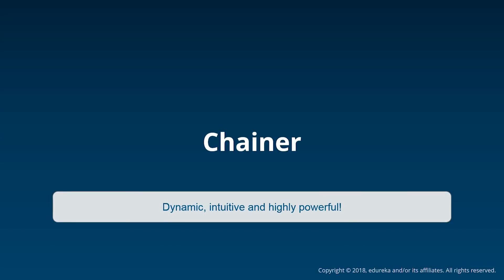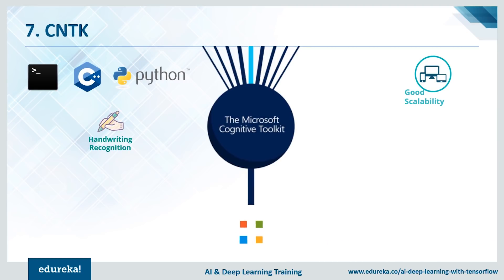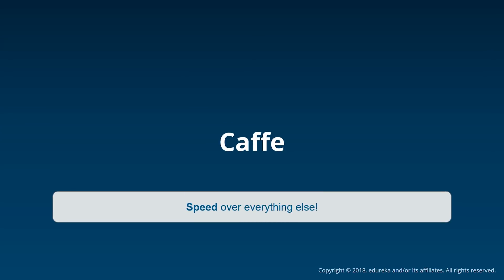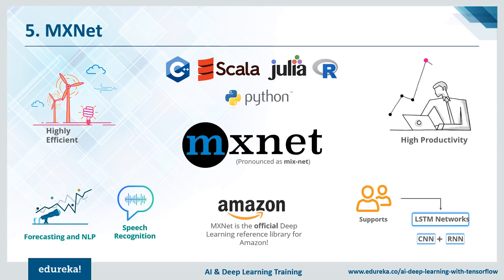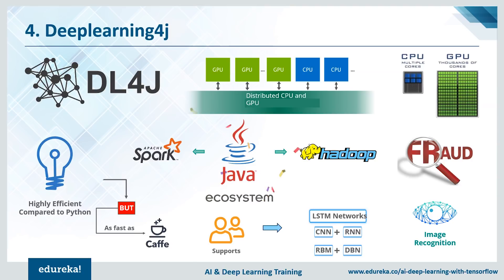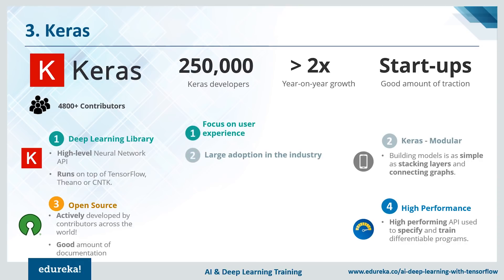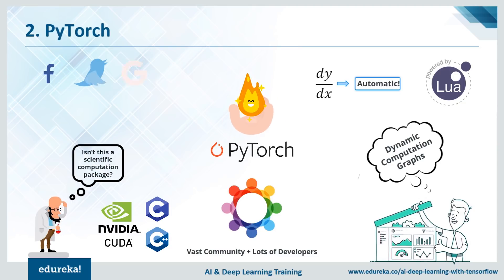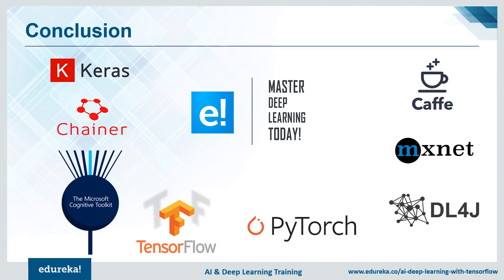Top 8 Deep Learning Frameworks | Which Deep Learning Framework You Should Learn? | Edureka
This Edureka video on "Deep Learning Frameworks" provides you an insight into the top 8 Deep Learning frameworks you should consider learning

00:38 Chainer
01:40 CNTK
03:12 Caffe
04:46 MXNet
05:55 Deeplearning4j
07:42 Keras
09:21 PyTorch
10:45 TensorFlow
12:10 Conclusion

The following professionals can go for this course:

1. Developers aspiring to be a 'Data Scientist'

2. Analytics Managers who are leading a team of analysts

3. Business Analysts who want to understand Deep Learning (ML) Techniques

4. Information Architects who want to gain expertise in Predictive Analytics

5. Professionals who want to captivate and analyze Big Data

6. Analysts wanting to understand Data Science methodologies

Machine learning is one of the fastest-growing and most exciting fields out there, and Deep Learning represents its true bleeding edge. Deep learning is primarily a study of multi-layered neural networks, spanning over a vast range of model architectures. Traditional neural networks relied on shallow nets, composed of one input, one hidden layer and one output layer. Deep-learning networks are distinguished from these ordinary neural networks having more hidden layers, or so-called more depth. These kinds of nets are capable of discovering hidden structures within unlabeled and unstructured data (i.e. images, sound, and text), which constitutes the vast majority of data in the world.

1. This is 21 hrs of Online Live Instructor-led course. Weekend class: 7 sessions of 3 hours each.
2. We have a 24x7 One-on-One LIVE Technical Support to help you with any problems you might face or any clarifications you may require during the course.
3. At the end of the training you will have to undergo a 2-hour LIVE Practical Exam based on which we will provide you a Grade and a Verifiable Certificate!